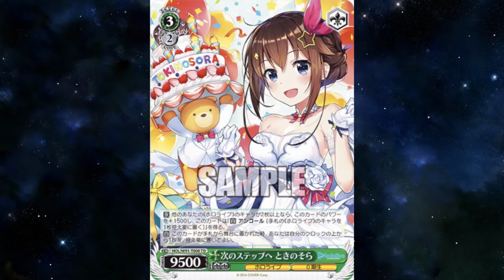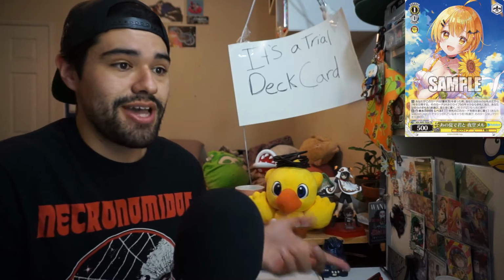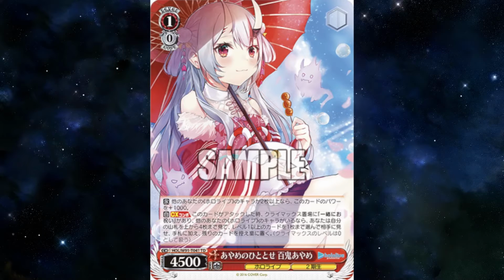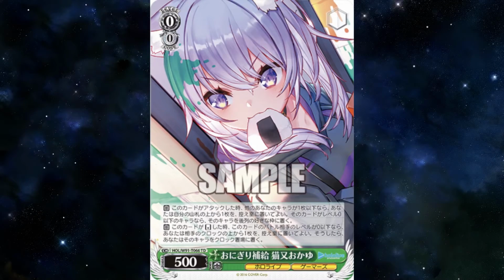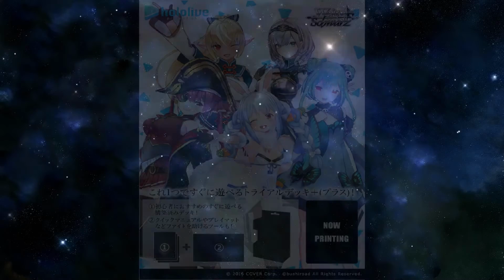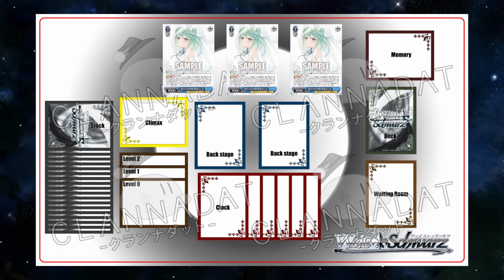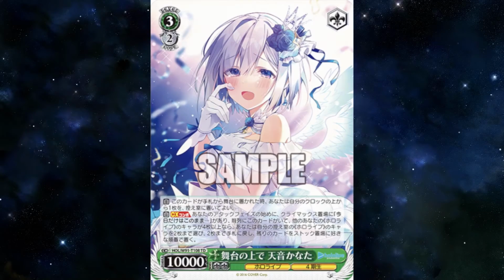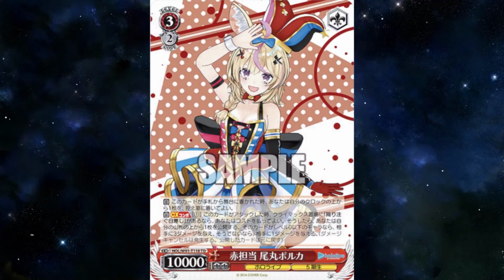First Look: Hololive Production TDs! [This Week in Weiss Schwarz]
August 2021 // Week 1

In where we talk about the first reveals for the Weiss Schwarz trial decks for Hololive production. These are trial deck cards and they are not that good BUT they are still some interesting tech choices in these trial decks.

More Importantly!

1-Watch the video in full. Be sure to pause and rewind in some places that you find interesting.
3- Reply to one comment that was left by someone else. Start a conversation!
4- Click on another video that you find in the suggested videos, video cards, at the end of the video or description box.

TIMESTAMPS
00:00 Intro
00:24 Trial Deck Info
1:48 Gen 0
3:03 Gen 1
5:12 Gen 2
7:13 Gamers
9:00 Gen 3
11:36 Gen 4
13:38 Gen 5
15:13 Outro